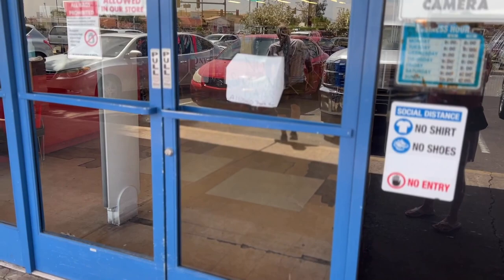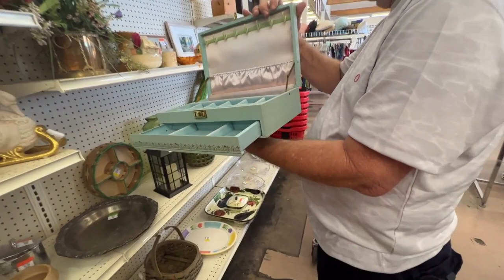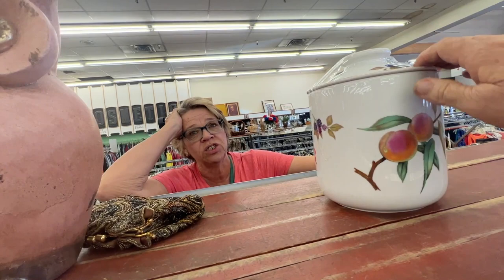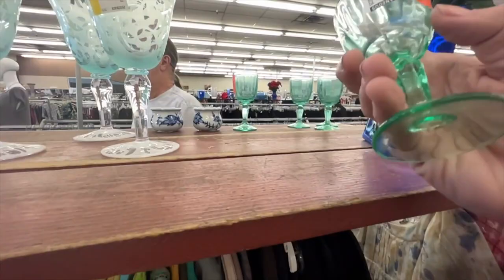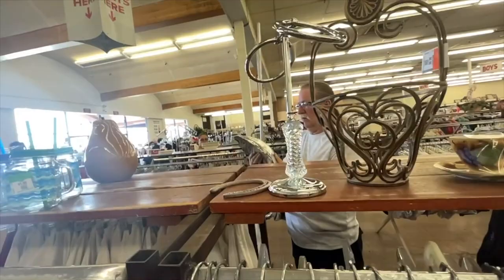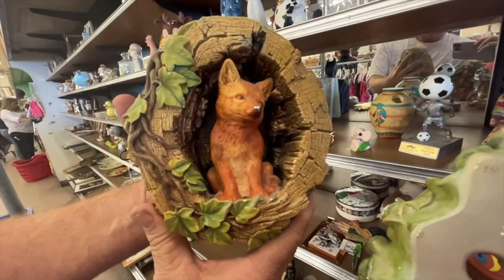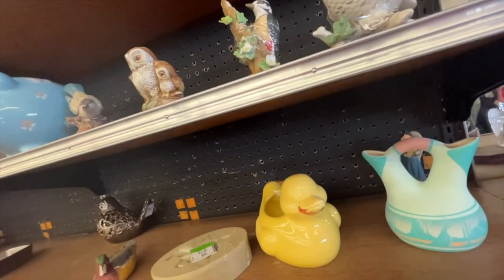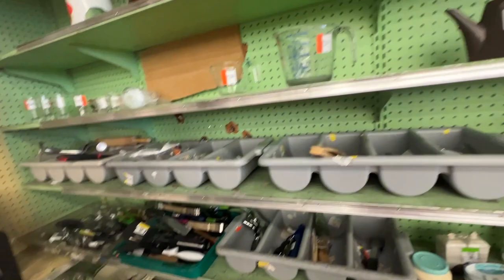Thrifting for Resale at Value Village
Come along thrifting with us. We found some incredible items..
Visit Our Stores:
ETSY STORE:

About our Policies:
1. We REQUIRE ALL buyers to register with us before purchasing any items at our sales.  We always appreciate you viewing our sales.  However, we do require you register with us prior to, or during the sale.  Registration information consists of the following.
     A. Your real name AND your YouTube name, if different.
     C. Your physical mailing street address for billing and shipping purposes.
     D. (Optional) Your cell phone number, so you can be reached, via text, just to check back with you if for some reason we haven't heard from you after invoicing.
2. We will provide invoicing through PayPal within 24 hours of each sale end.
3. We will send you a reminder or may contact you in some other way if you haven't paid your invoice within 24 hours.  (Be sure to check your spam folder if you haven't received your invoice within this time frame)
4. Once invoices have been paid, we will have your package to the carrier within 24 to 48 hours of payment.
5. If for some reason it hasn't arrived within the time frame the carrier has said it would, you can track it with this information.
6. Every item is shipped through Pirate Ship and shipped the least expensive way possible.
7. All glass or breakable items WILL be insured ($.80 cents per $100 value) just in case a gorilla might be delivering you special item.
8. The MOST important thing to us is, HAVE FUN.
Happy Shopping,
Tim & Jerri